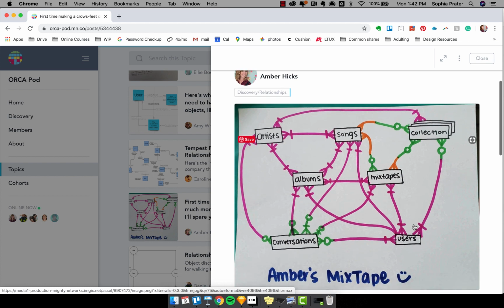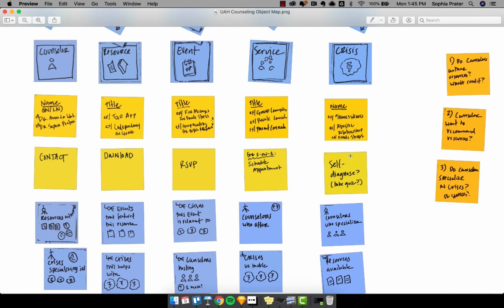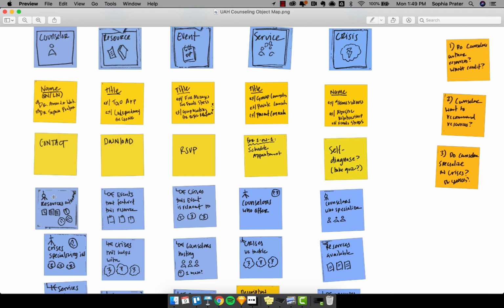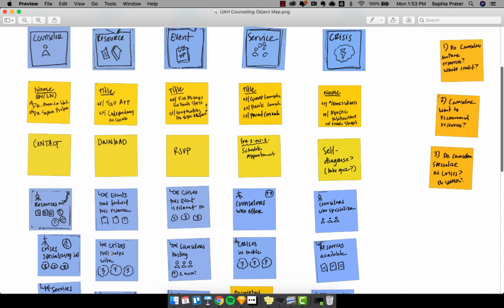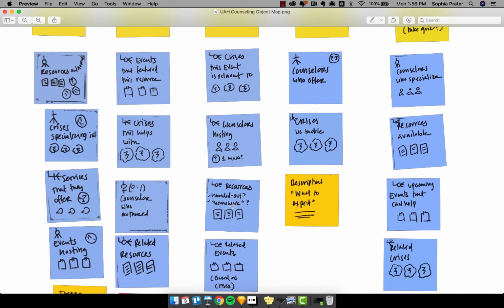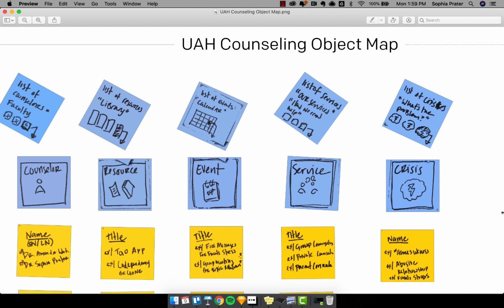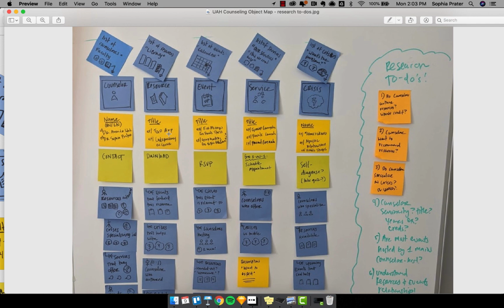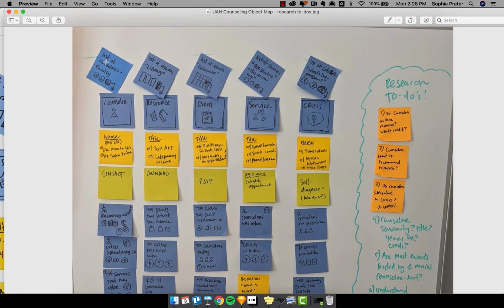Object Mapping Upgrades 2020! Crows Feet integration, defining lists, and Research Parking Lot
Hey OOUXers! Definitely want your feedback on these ideas! I want to totally scrape the Object Model (ER diagram) as part of the process and integrate crows feet right on the Object map. I also think it will be super helpful to go ahead and define lists for each object and create a parking lot for questions that we can CELEBRATE. Lots of questions coming out of object mapping? THAT IS A GOOD THING. If you don't know how object mapping works, check out my ALA article from forever ago here: